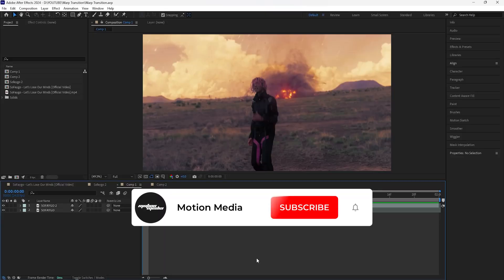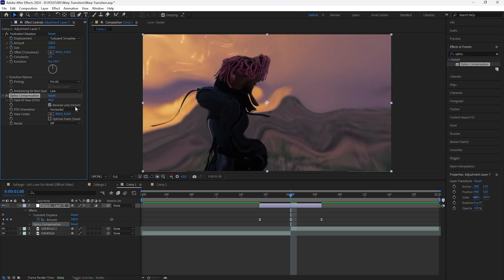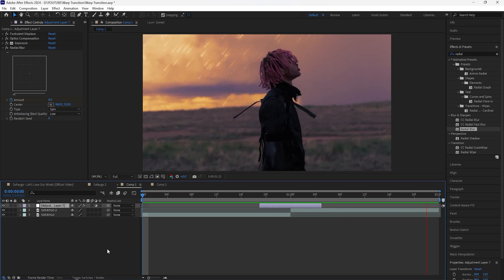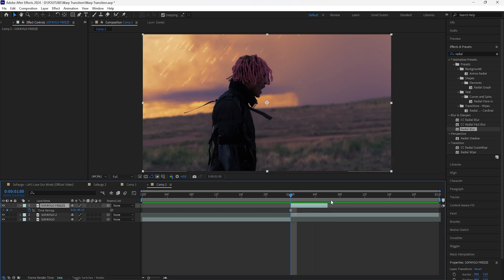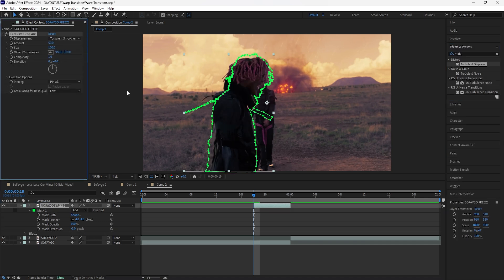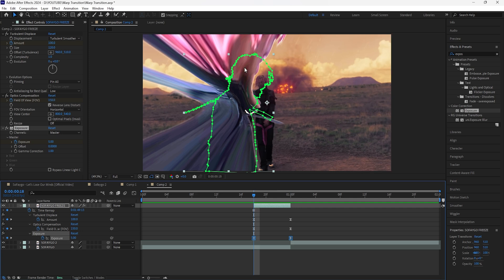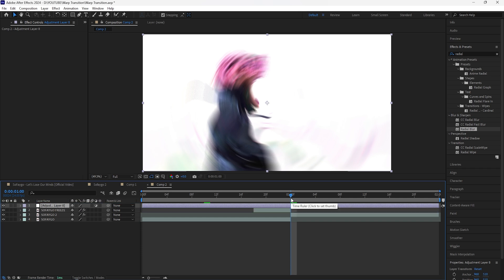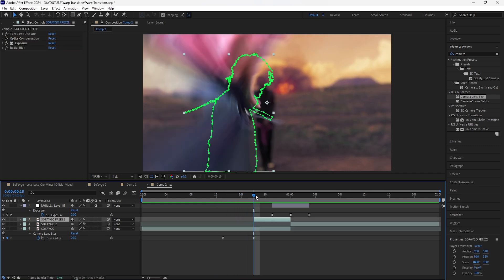Easy WARP TRANSITION in After Effects (Tutorial)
In this video, I will be going over how to create warp transitions.